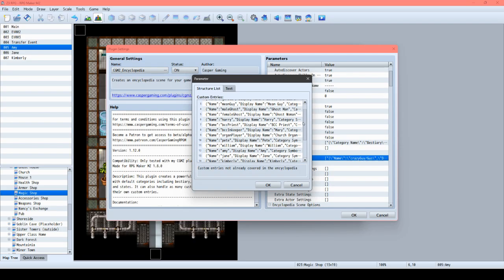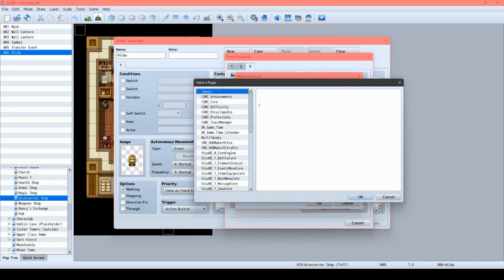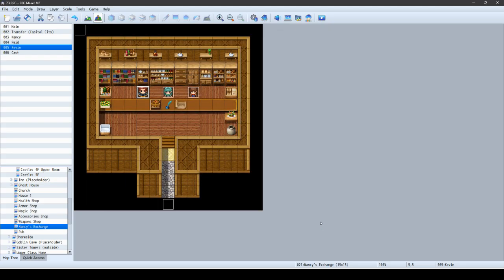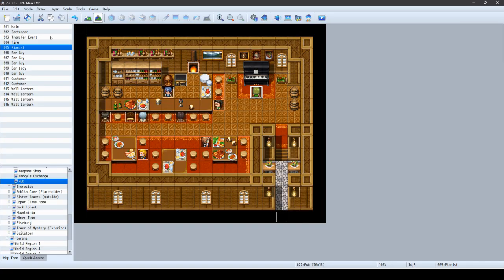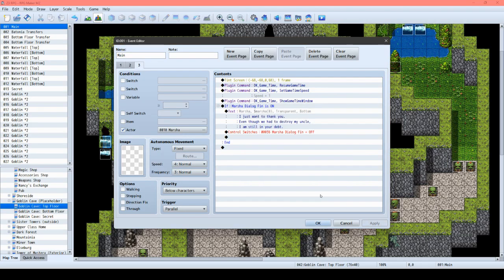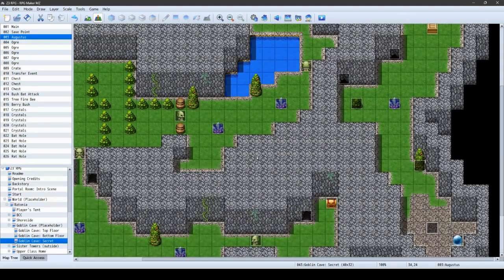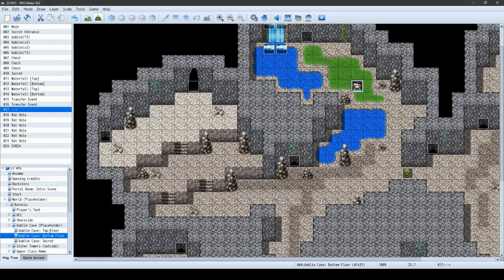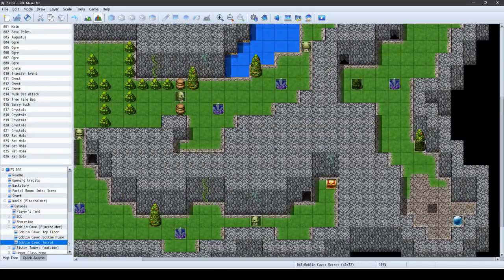Z3 RPG Development - Season 2: Episode 39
This Episode recorded during October of 2024